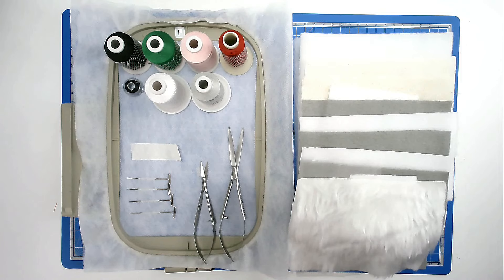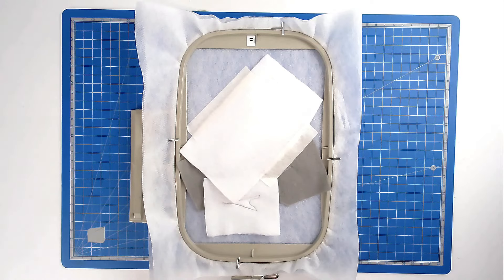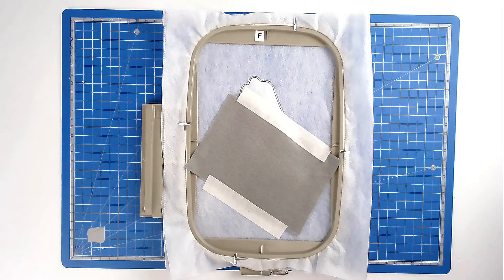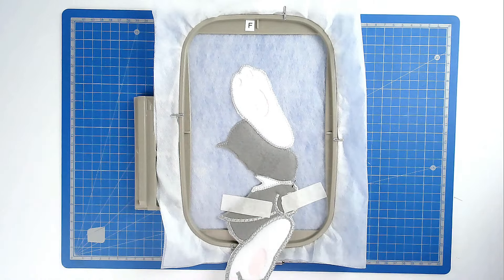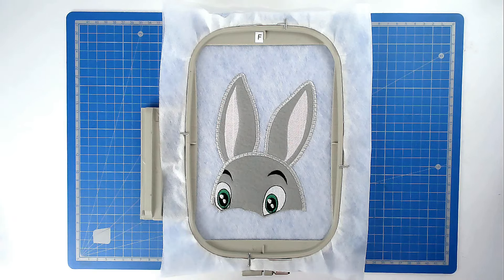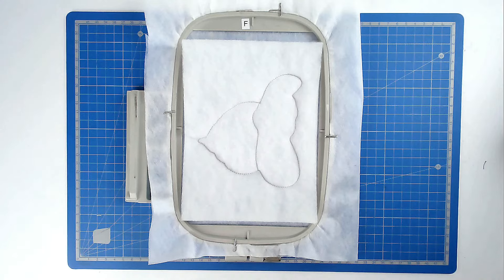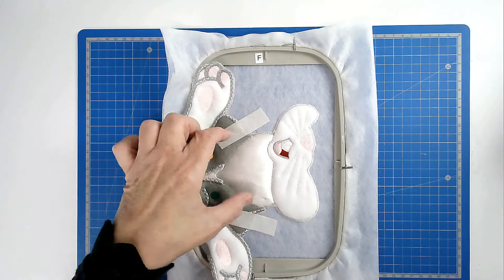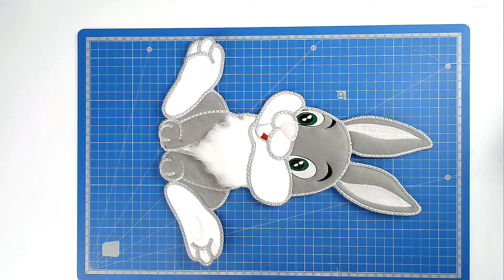Dylan Bunny - From Kreative Kiwi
CHAPTERS
00:00:12.00 - INTRO
00:00:59.17 - HOOPING YOUR STABILIZER CORRECTLY
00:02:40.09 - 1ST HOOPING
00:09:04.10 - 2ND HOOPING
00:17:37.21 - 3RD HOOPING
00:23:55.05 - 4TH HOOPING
00:28:39.00 - OOPS MOMENT
00:33:56.10 - FINISHING YOUR BUNNY

GIVE AWAY
Competition closes on Sunday 31 of March 2024 at 18:00 CET +2. A winner will be picked at random from the qualifying entries. Details on how to enter are given in the video.

THE PRIZE
- Kreative Kiwi Embroidery Loyaly points equivalent to the value of the design listed on Kreative Kiwi Embroidery's website will be credited to the winner's Kreative Kiwi Embroidery account.

THE RULES
- Participants should follow the instructions given in the video.
- A winner will be chosen at random from all entries.
- The winner will require a Kreative Kiwi Embroidery account in order for the prize points to be credited.
- Design files cannot and will not be emailed or delivered via any other means. Participants who do not have a Kreative Kiwi Embroidery account can create one
- The winner will be notified in the video comments on the date given above along with details on how to claim their prize.
- YouTube is not a sponsor of this contest and requires viewers to release YouTube from any liability related to this give away.
- All entrants must comply with You Tubes community guidelines if they do not they will be disqualified.

MY SUPPLIES

My fabrics and batting -
I use Vilene High Loft Volume Fleece 295 or quilters batting from the Remnant House in the UK.
There have been enquiries about my flesh coloured cotton, it is called - Nude.
Link - shorturl.at/ghMT7

Note - If you have any issues with this code please contact Emma at The Remnant House as only she can manage the checkout codes.

My Awl
I can’t live without my sharp stabby tool as I call it, used for making holes for my snaps. Many Kam snap kits come with one if not any leather awl will do the job.

From Amazon -
Large Squizzors - These are listed as aquarium precision pinch action scissors.
Small squizzors - These are listed a pinch action scissors
You will have to a search for them on Amazon in your own country.

Stabilizers
Stabilizers the three that I use for my stitch outs are Brothread wash away, Brothread cut away and Brothread invisible mesh.
I don't use tear away except for planning out my fabrics in a crazy patch project, as it tends to fail when there is satin stitching in the design.

OU J'ACHÈTE MES FOURNITURES EN FRANCE
Le stabilisateur hydrosoluble est pour tout ce qui a un bord brodé.
Lien - shorturl.at/AGQ13

Le stabilizateur Brothread a découper, pour tout ce qui n'a pas un bord brodé.
Lien - shorturl.at/Z0156

Le stabilizateur Brothread Invisible Mesh Stabilizer - Celui-ci c'est un stabilisateur doux et souple pour broder sur les vêtements et on peut l'utilise pour la courtepointe  a la place du stabilizateur a decouper parce que ce n'est pas raide.
Lien - shorturl.at/kPU58

Entoilage volumineux Vieseline 295: J'utilise pour tout c'est un entoilage très polyvalent et qui ne s'en mêle pas dans pied de ma machine pendant la couture.
Lien - shorturl.at/DNOPR

Industry standard Hoop sizes:
4x4 inch - 100 x 100 mm
5x7 inch - 130 x 180 mm
6x10 inch - 160 x 260 mm
8x8 inch - 200 x 200 mm
10x16 - 273 x 404 mm
8x10 inch - 200 x 260 mm
8x12 inch - 200 x 300 mm
9x12 inch - 230 x 300 mm
9.5x14 inch - 240 x 360 mm
10.5x16 inch - 272 x 408 mm